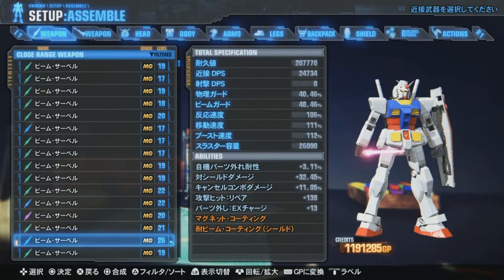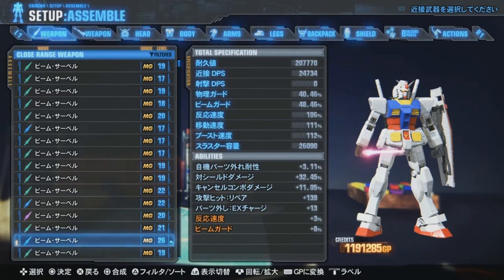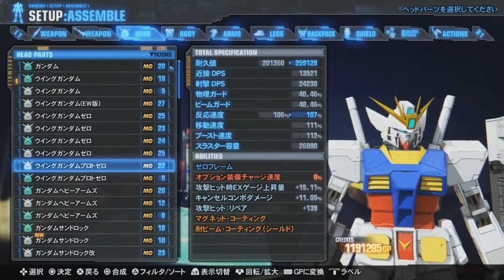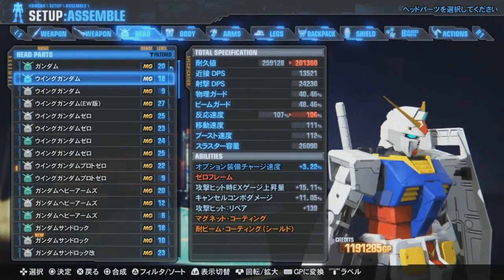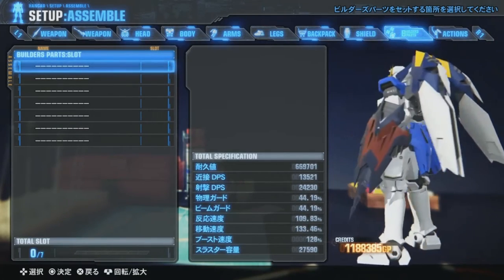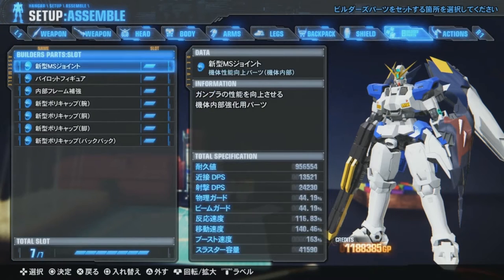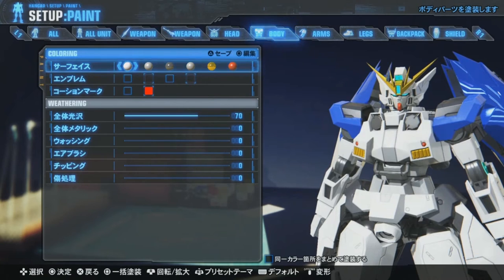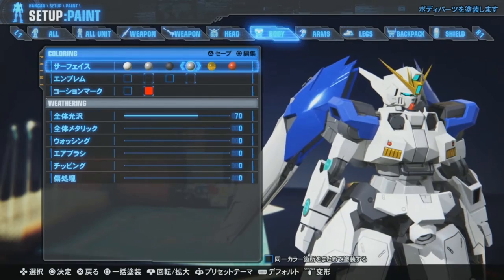Gundam Breaker 3 Build Request - Cassiopeia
Here is an image request by Brolly5 . It is the Cassiopeia

 It is a legit blend of Tall x Wing Zero. Simple and to the point. Think of it as a nod to Gundam wing. This was a very relaxed coloring and build. Enjoy~!

If you have a request, please let me know!  More will be coming soon! Do not submit duplicate requests or I will upload it based on latest time submitted. Thanks to everyone who has already requested builds. BE sure to follow the template below so I may see and build your request.

For build requests, I will usually need(Unless otherwise SPECIFIC):
Head
Body
Arms
Legs
Backpack
Ranged Weapon
Melee weapon
Shield:
Colors: Primary/Secondary. etc (Usually 2-3 colors work fine)
Any Builder Parts
Other requests~
Regular length or short length? (Build process + Boss or just Boss demonstration)
Commentary Y/N?
The more detailed you are the more likely it'd become a successful build.

Build Gunpla, love Gundam or wanna chat? Drop a tweet!!!

The Snap life:
RedWolfVion